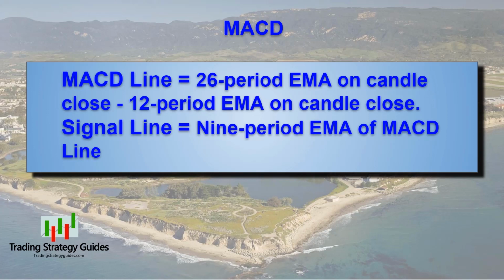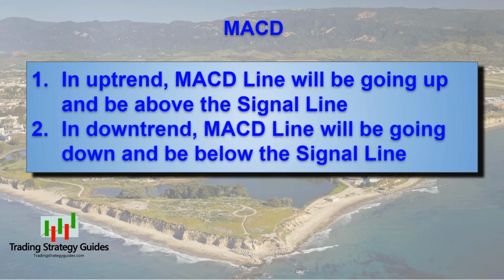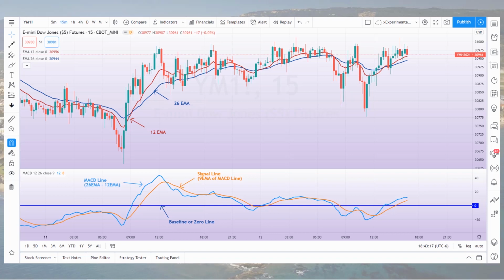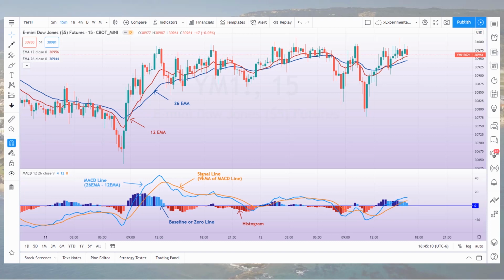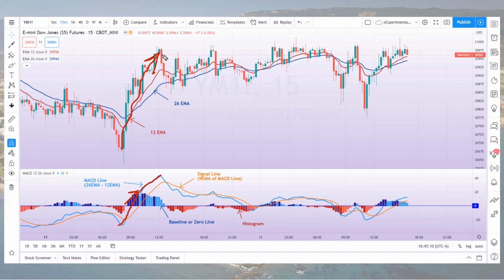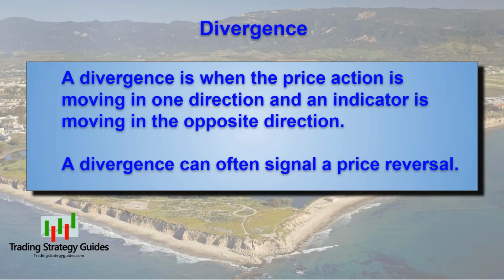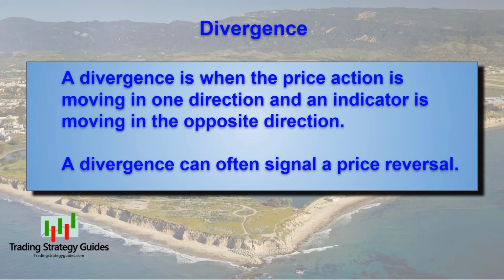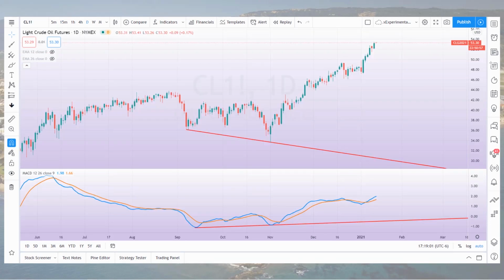MACD Indicator Mastery | Trading Education Series Tim Black #39 | Trading Strategy Guides